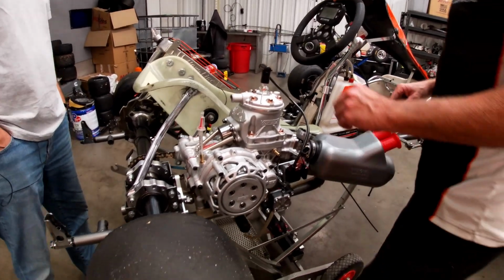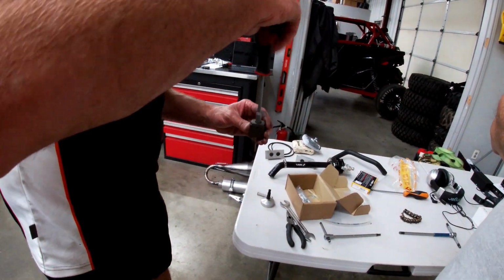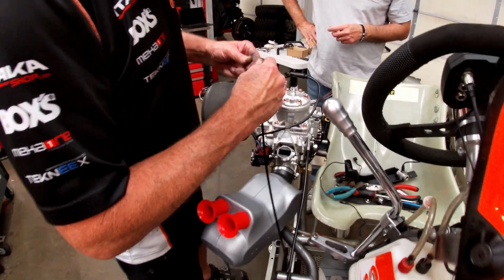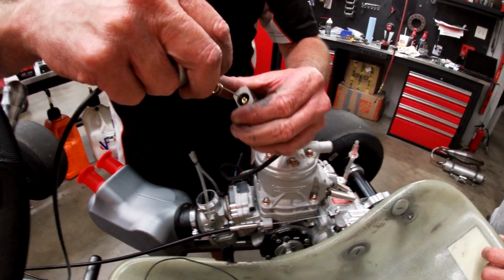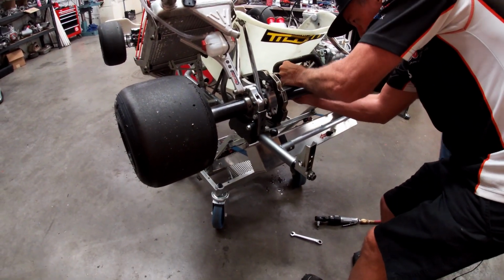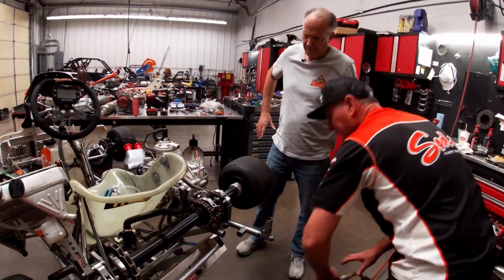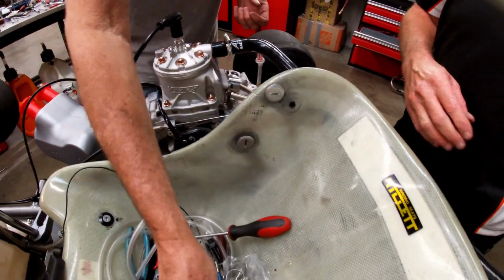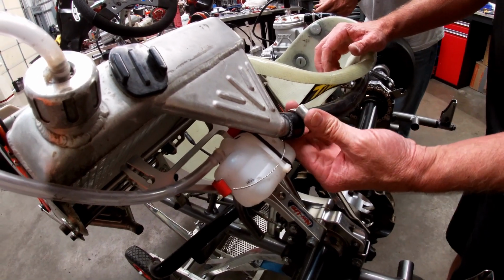Pro Tips Prepping My ROK Shifter Part II movie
In Part II of this installment, I work with Mike Jones at the Dallas Karting Complex to finish up the installation of my new Rok Shifter engine and fire it up for the very first time.